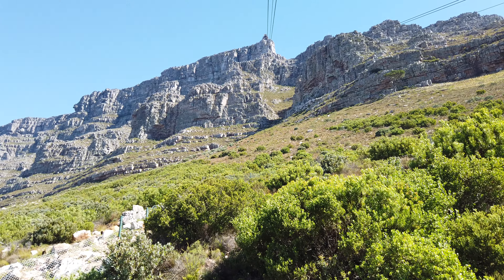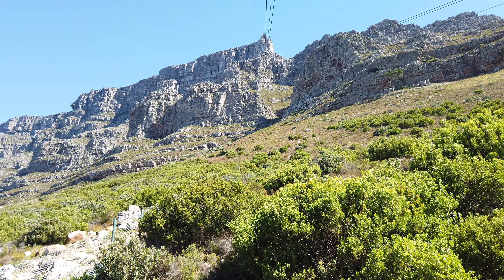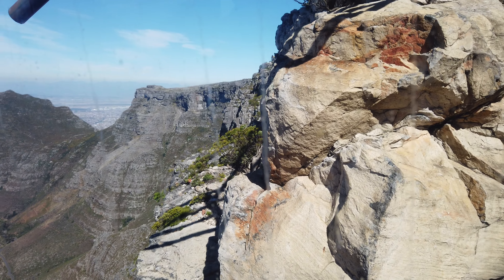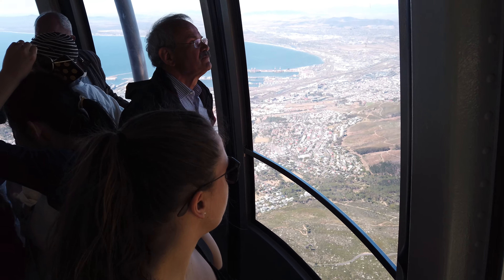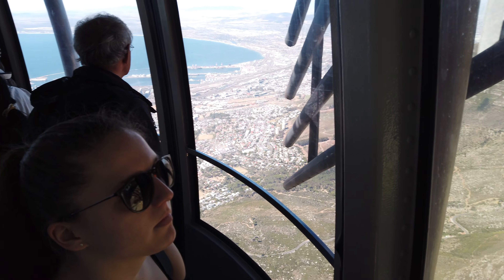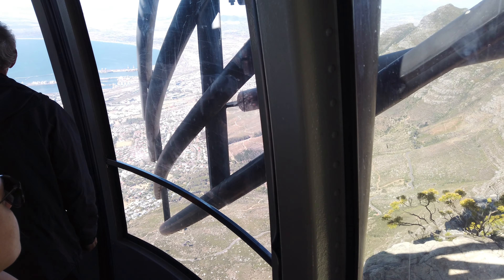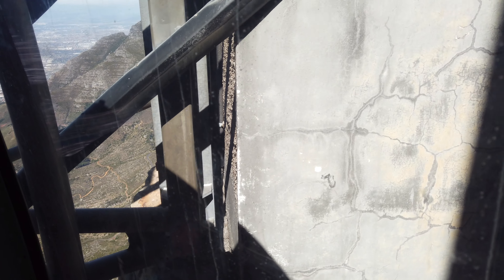DJI Osmo Pocket Table Mountain Cable Car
Shot at 60 FPS.